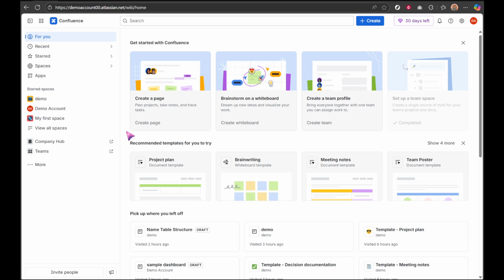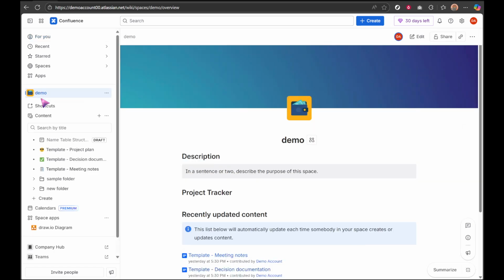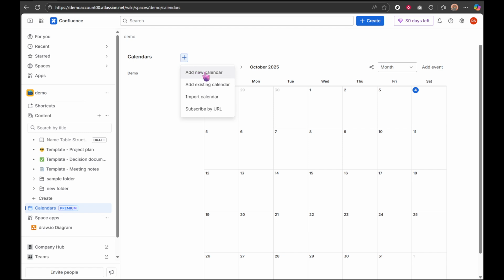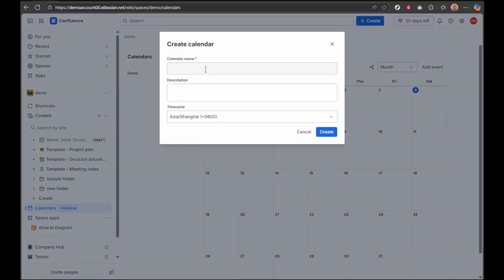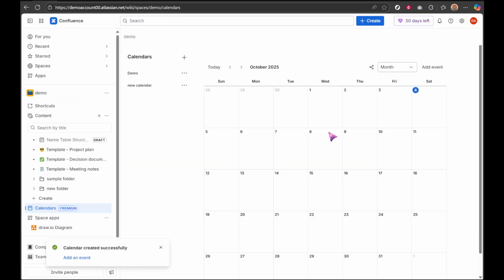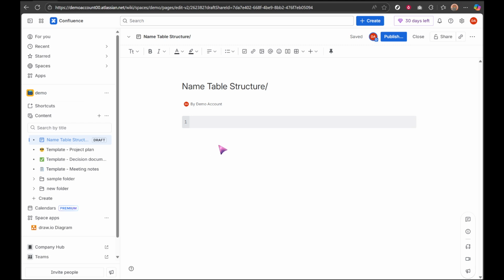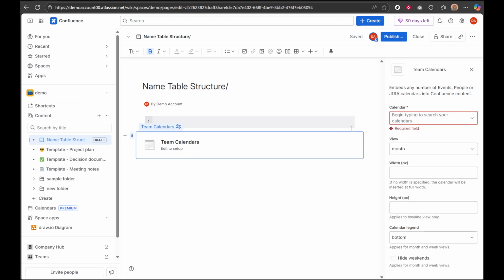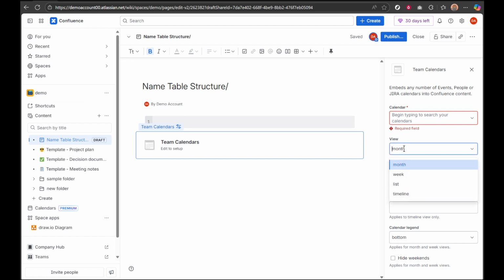How to Add Date Calendar in Confluence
Want to include dates in your pages? 📅 This tutorial shows you how to add a date calendar in Confluence.

By the end of this video, you’ll know how to:

Insert the date picker macro

Add dates directly into text

Use calendars for project tracking

📌 Perfect for deadlines and scheduling.